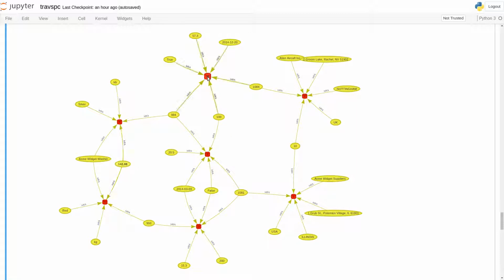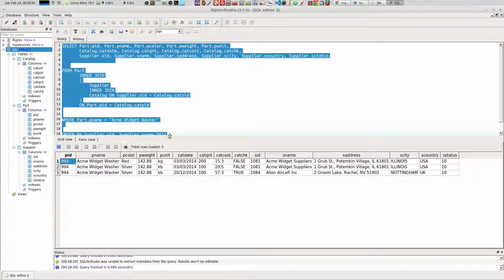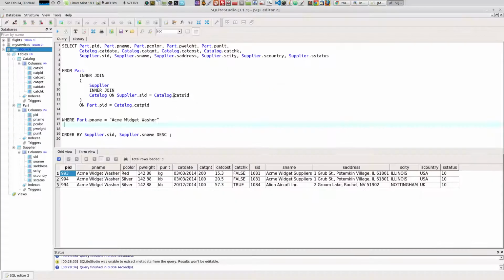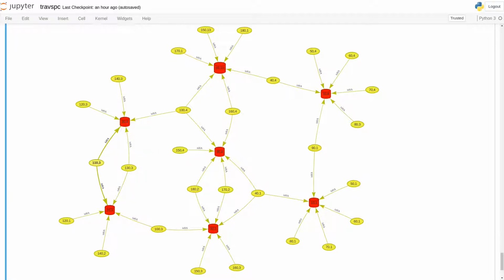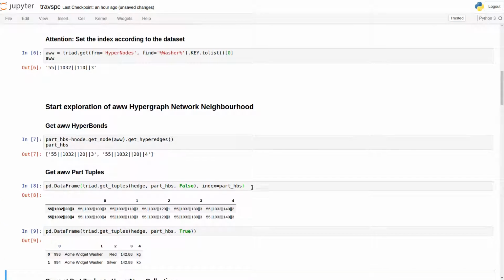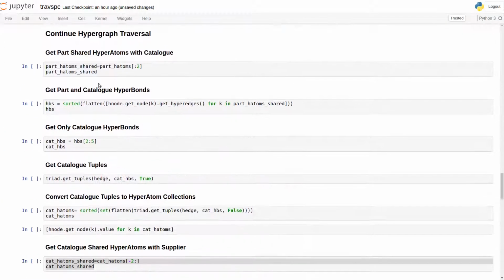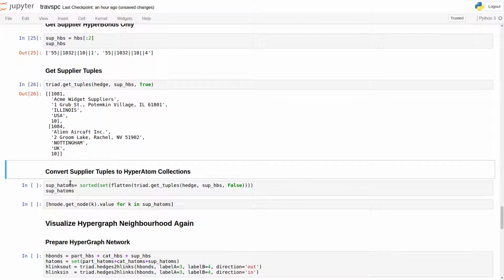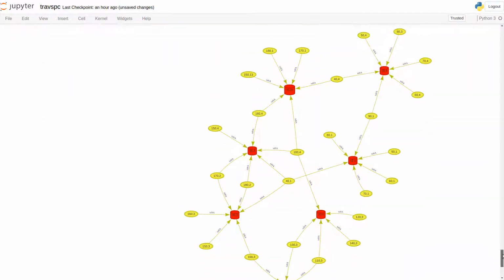SPC: HyperGraph Traversal - Part 5/5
Screencast of TRIADB - Associative Semiotic Hypergraph Database Framework. In this video, first we explain the hypergraph visual representation of our data model, then we compare it with relational data model and finally we traverse the hypergraph.